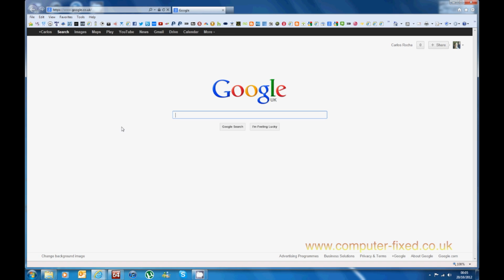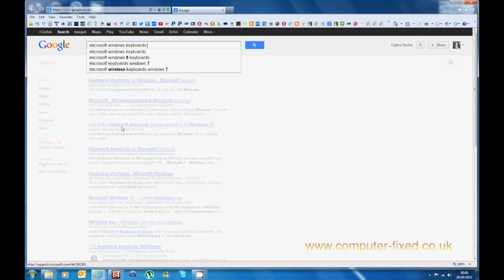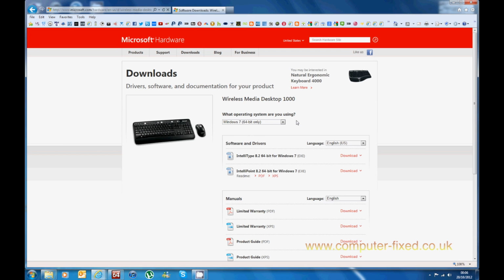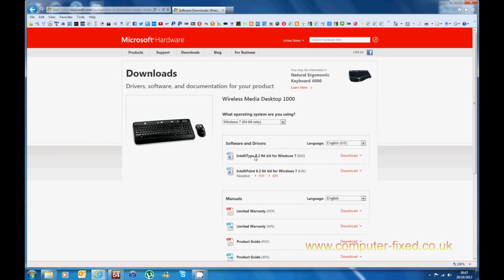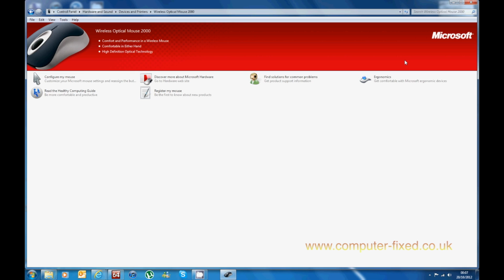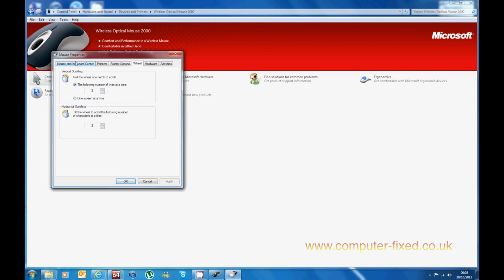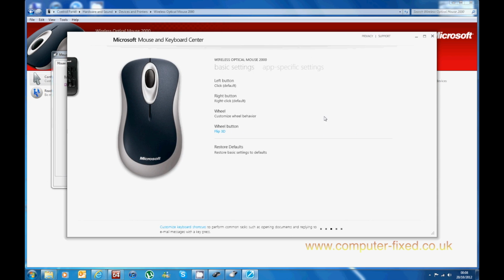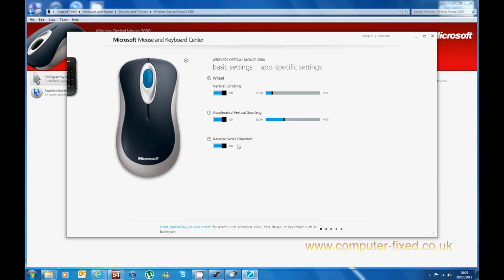Windows Reverse Scrolling the Easy Way Microsoft Mouse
This is a quick video on how to do reverse scrolling in windows without having to touch the registry. It is for people that have a microsoft mouse or would like to buy one as they are very inexpensive. A new feature in the windows keyboard and mouse drivers from microsoft.